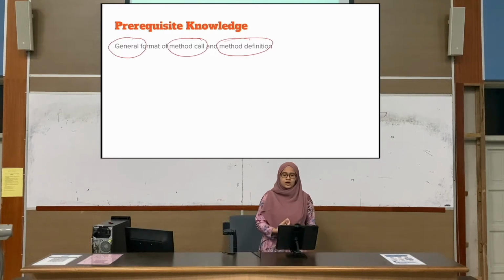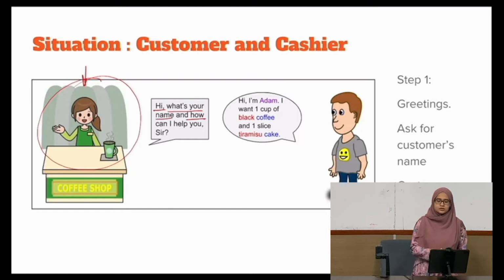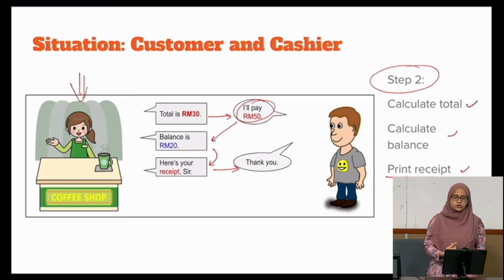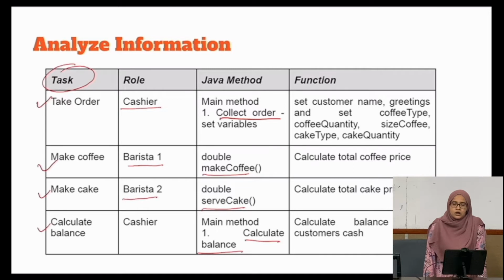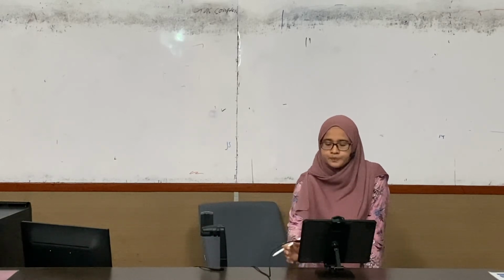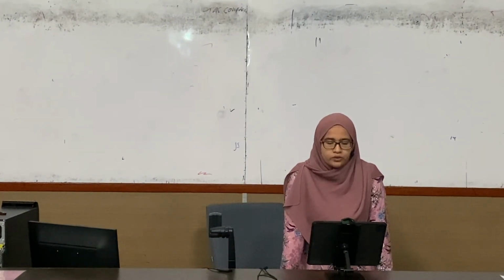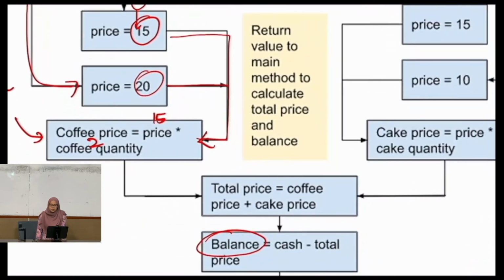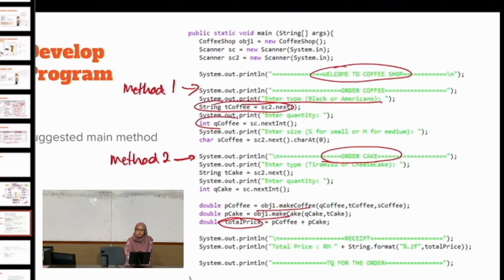JAVA: METHOD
Teach by Wahdini